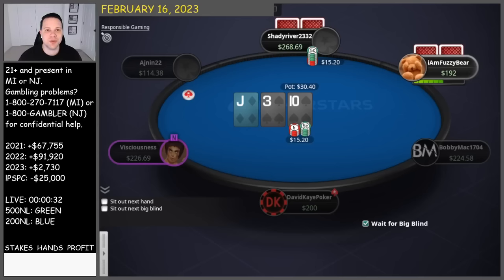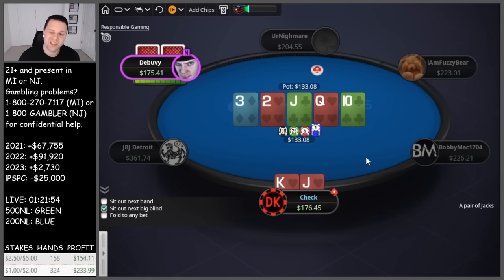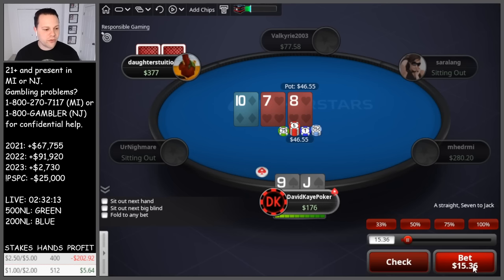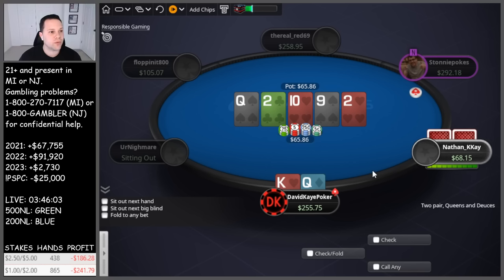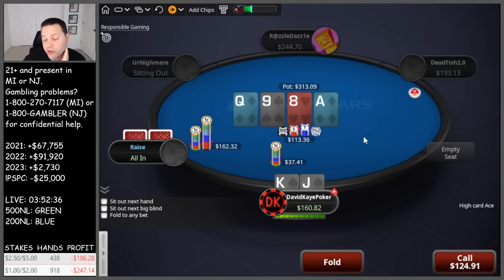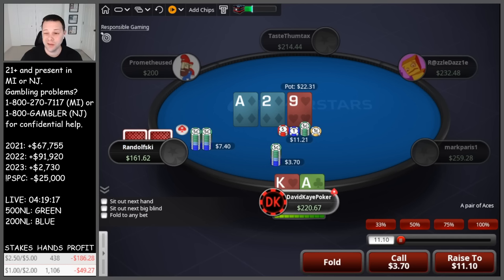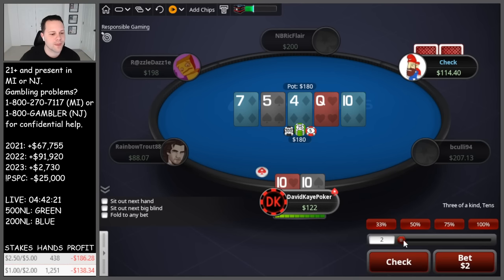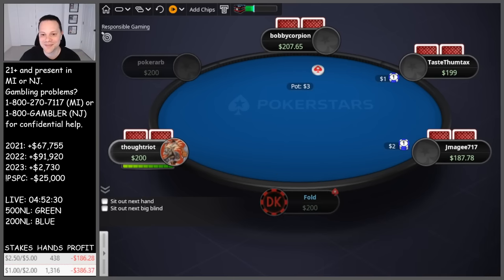Set Over Set ALL-IN | Poker Vlog #625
Poker Vlog 625: I'm all-in with a set, and my opponent also has a set! Who has the better set?